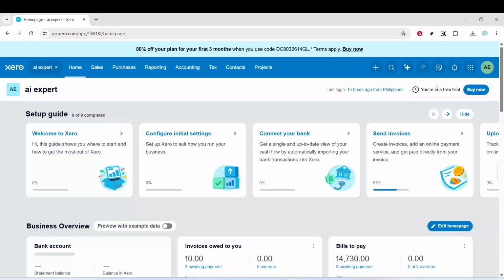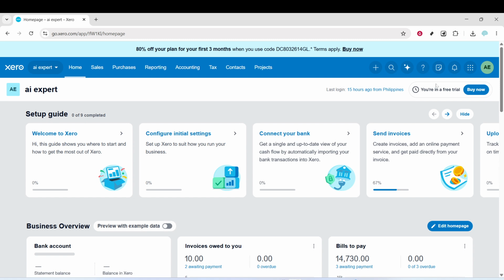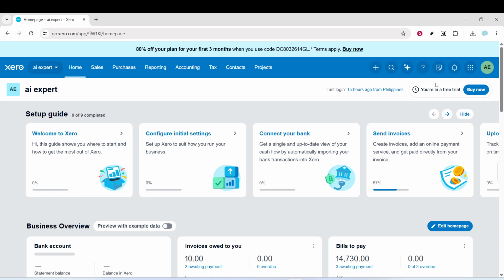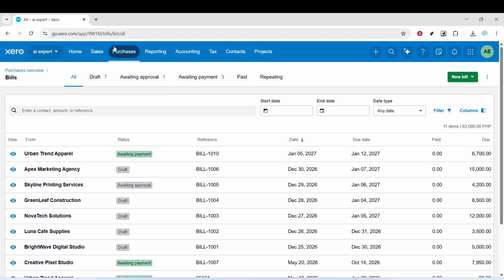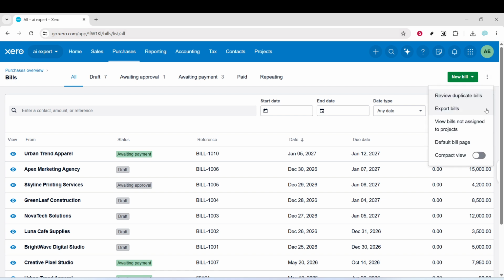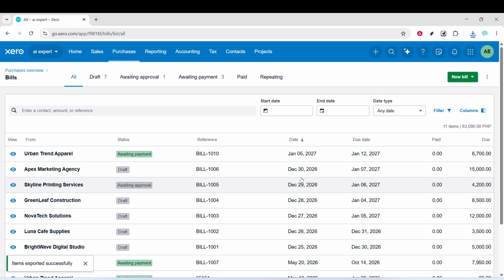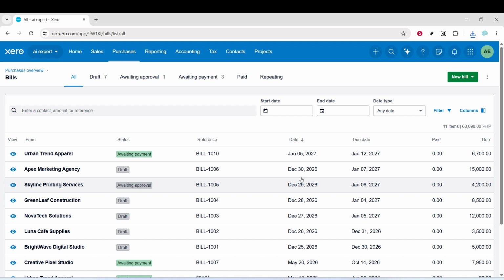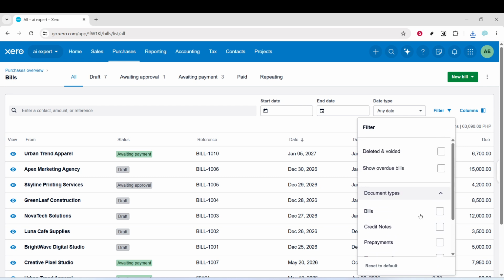How to Export Bills in Xero (Easy Guide)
In this video, we discuss how to export bills from Xero, providing a clear Xero tutorial on extracting your financial data. This easy guide covers navigating the Xero accounting software to perform a bills export, ensuring you can effectively manage bills in Xero and review your supplier invoices. Learn how to download Xero bills for reporting, reconciliation, or sharing with your accountant.

00:00 Introduction
00:13 Log In to Xero
00:27 Navigate to Purchases
00:40 Select Bills
00:57 Locate the Three Dot Menu
01:10 Choose Export Bills
01:25 Wait for Export to Process
01:46 Open the Exported File
02:00 Review Exported Bill Data
02:28 Use Filters and Sorting
02:35 Store the File Securely